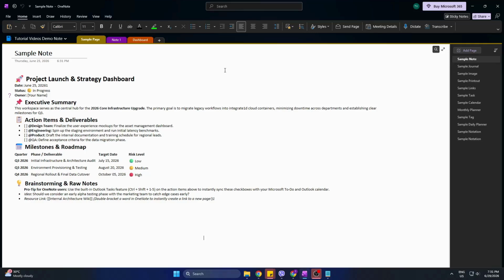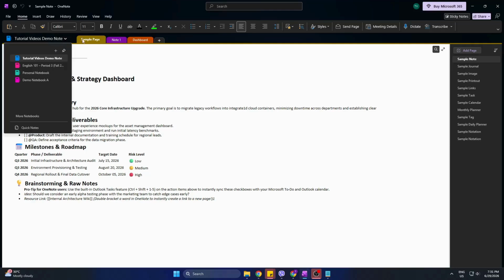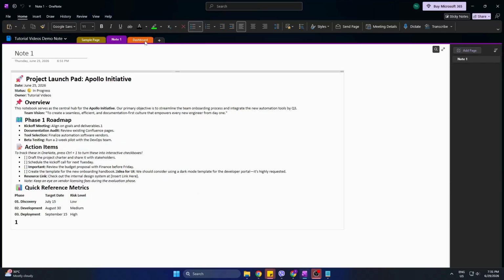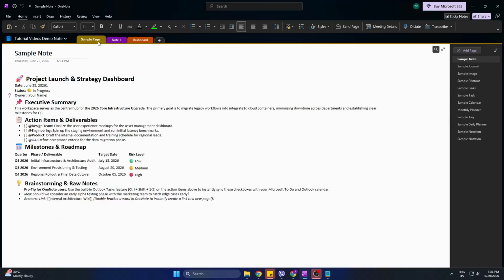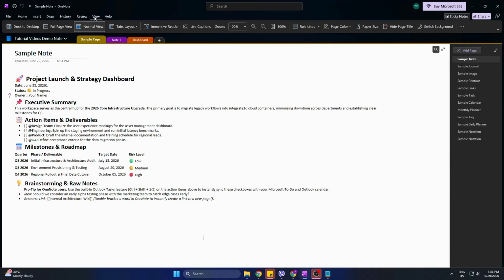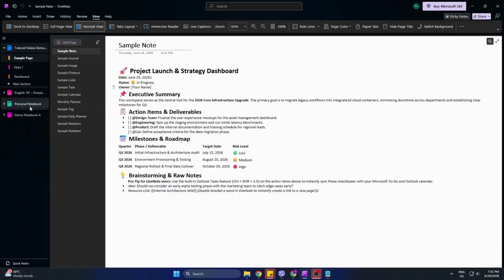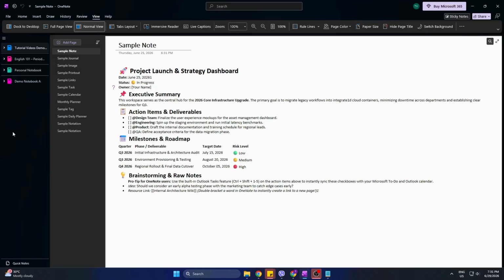How to Move OneNote Section Tabs from Top to Left - Full Guide (2026)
In this video, you'll learn how to move OneNote section tabs from the top to the left side of your notebook, even if you're a total beginner or just need a quick refresher. By the end of this guide, you'll know exactly how to customize your OneNote layout so you can enhance your note-taking experience.

Here is the step-by-step breakdown:
00:00 Open OneNote Desktop Application
00:15 Navigate to the Menu Bar
00:30 Click on the View Option
00:45 Find Tabs and Layouts Section
01:00 Select Vertical Tabs Option
01:15 Enjoy Your New Layout

This simple adjustment can help you access your notes more easily, much like having a well-organized filing cabinet at your fingertips.